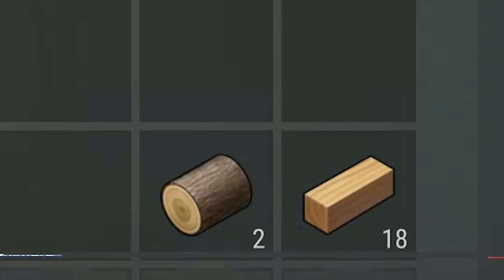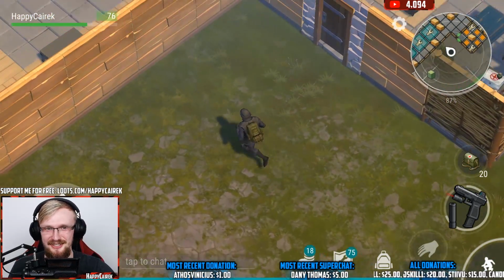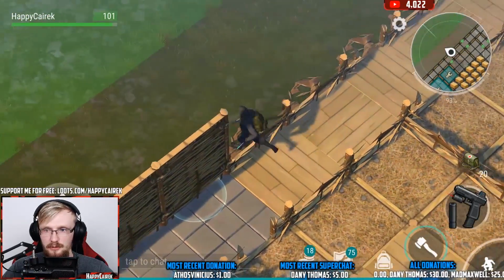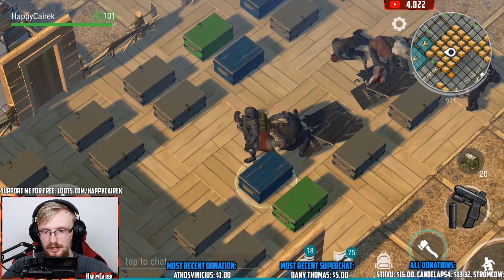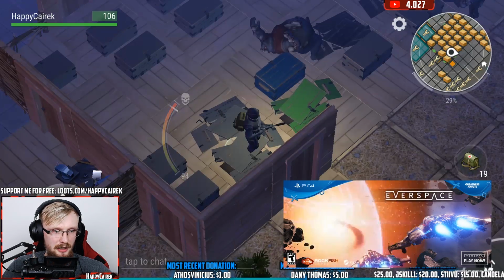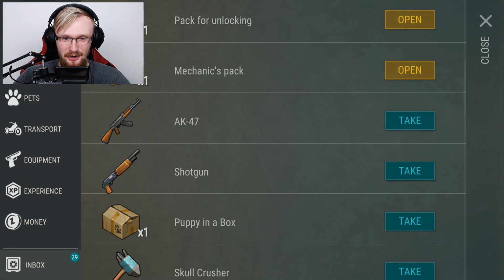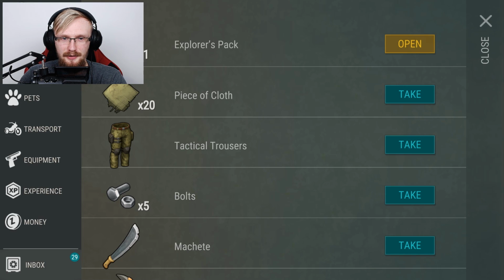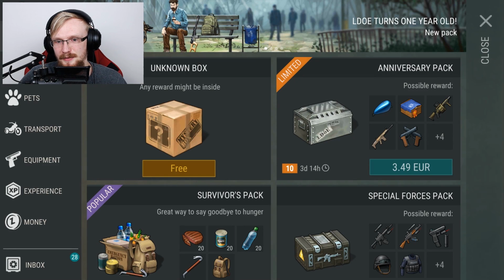PERFECT DOUBLE RAID! (LDoE RAIDING) | Last Day on Earth: Survival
Welcome to Last Day on Earth: Survival Perfect Double Raid. In this video you will see an amazing LDoE raiding also a special anniversary savings pack opening.

✔️ Streaming Schedule:
Every Day Twice a Day at
10 AM CET
3 PM CET